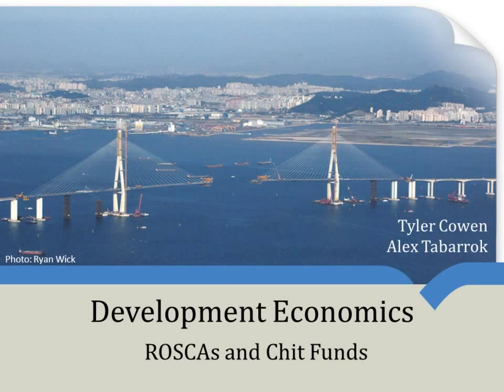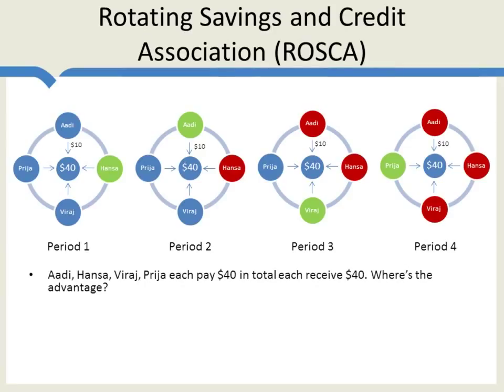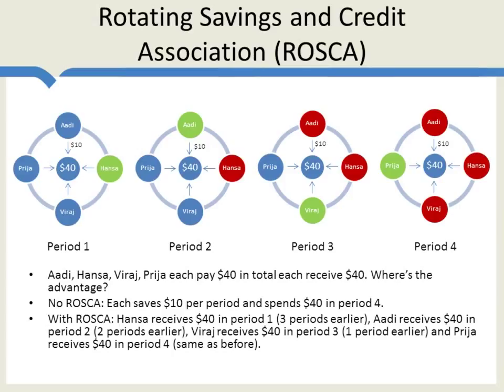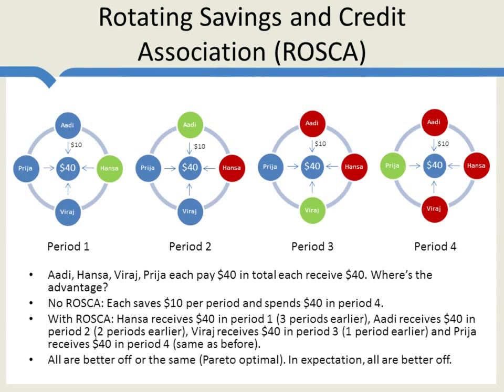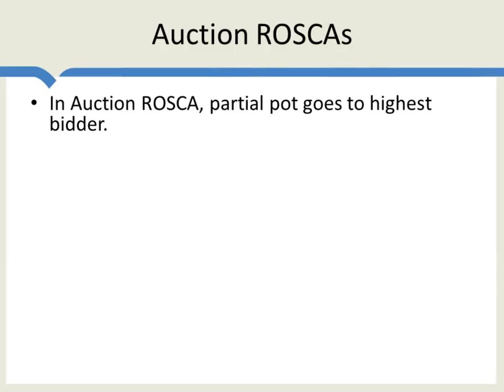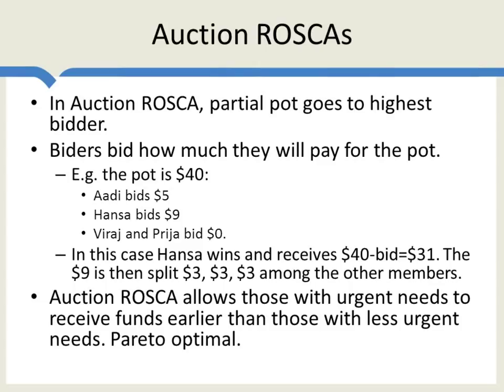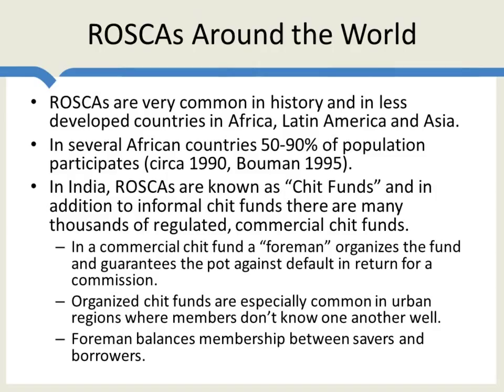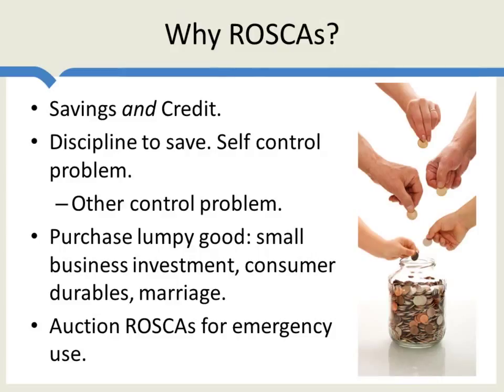ROSCAs and Chit Funds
ROSCAs and chit funds are common throughout the developing world. In this lecture we look at how these financial programs work and who uses them.